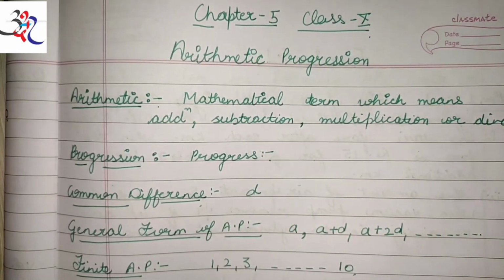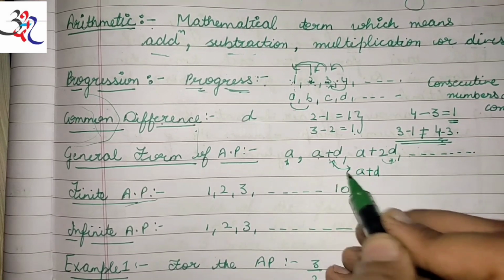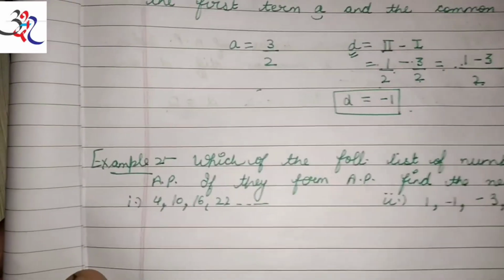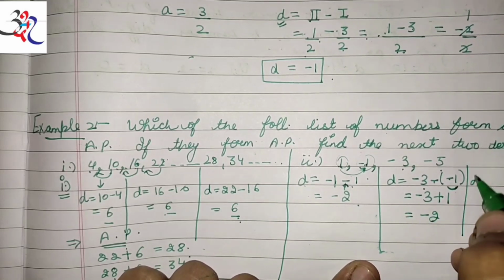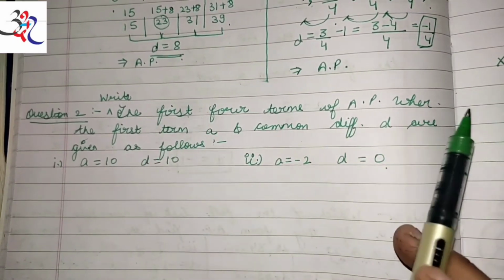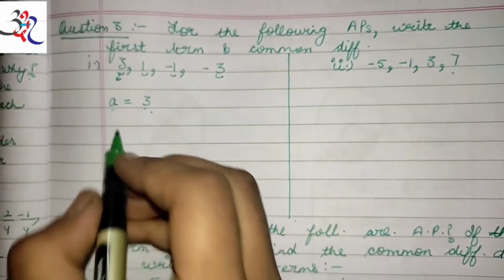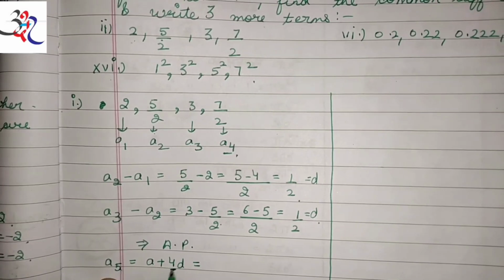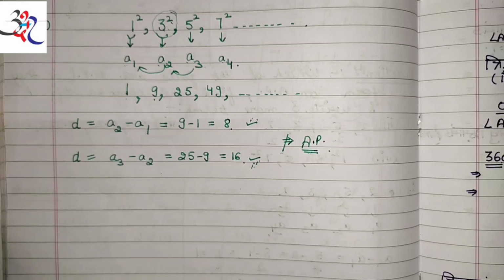CH-5 Exercise 5.1+Introduction Class 10 New Syllabus(2023-2024)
This video contain solution Exercise 5.1.so dont miss this lecture.

 In these question we will teach u with basics so u dont have any confusion. comment below of any kind of question and suggestion do like the video and subscribe the channel

At our channel you will find complete guide for making your calculation simple and better follow our vedic maths series for that and improve you're calculation speed, check out link below for more details

This channel is purely for maths, we give you best tricks to make your calculation faster and efficient. Our videos are specifically designed to cater to the CBSE curriculum. at OUR channel we guide with vedic maths for making calculation much more easy and simple.